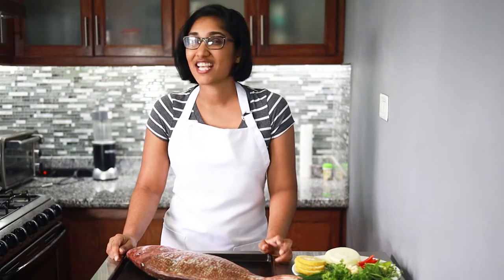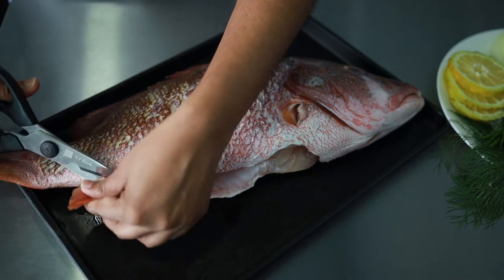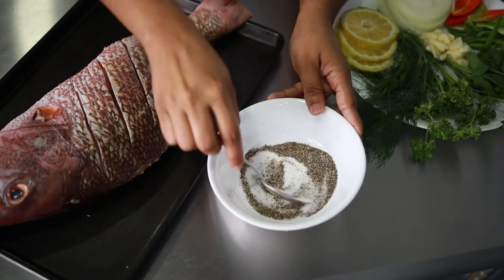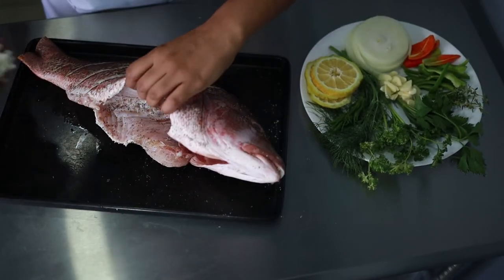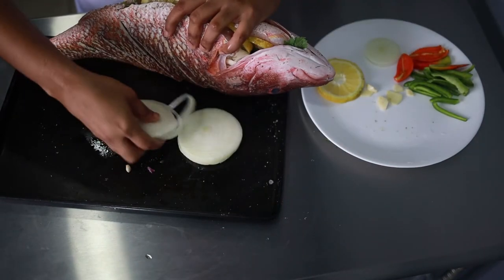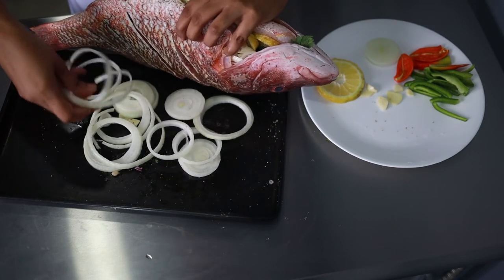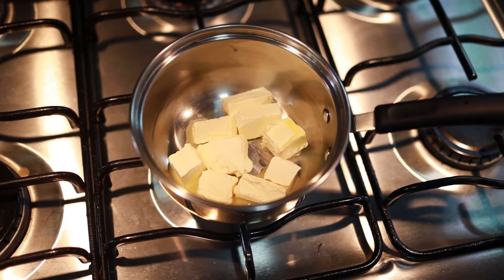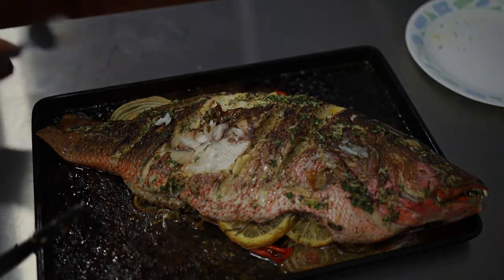Baked Red Snapper